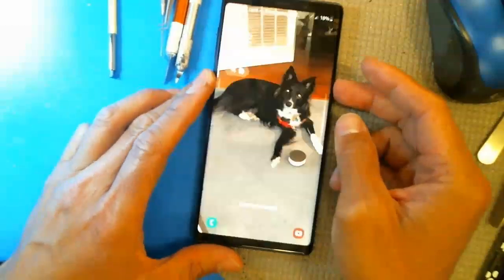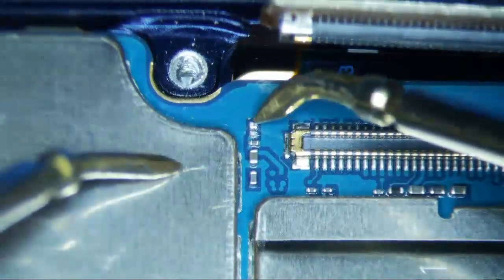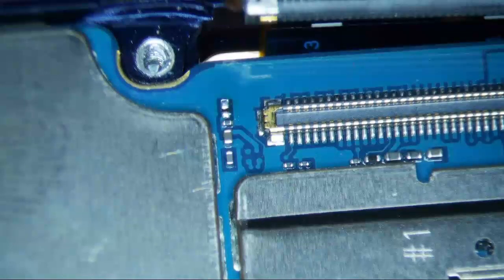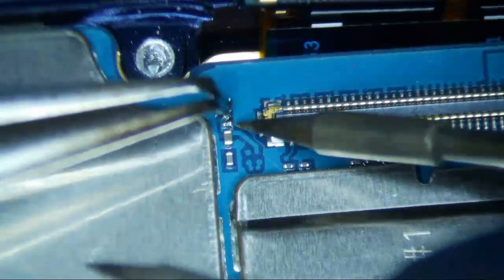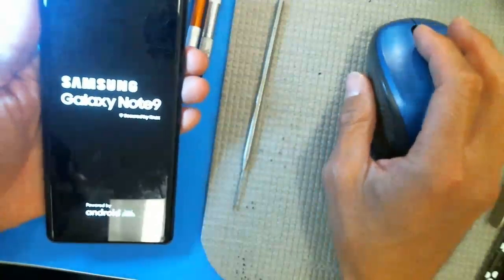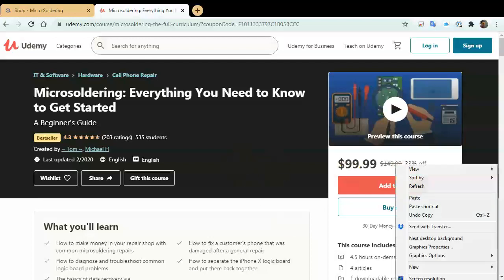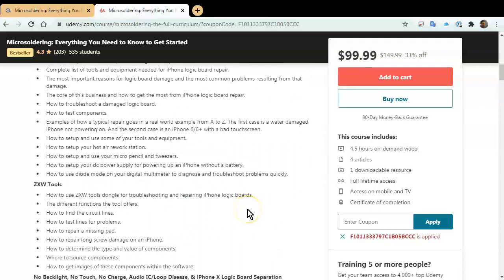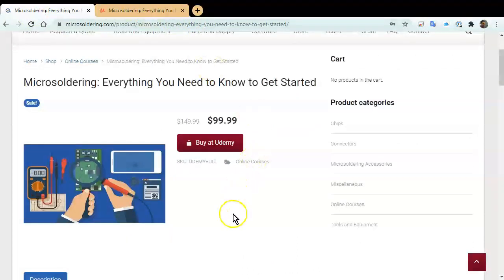Samsung Note 9 No Touch Repair Stylus Works